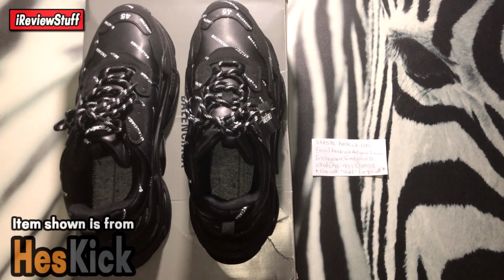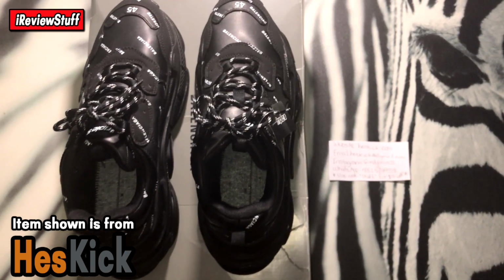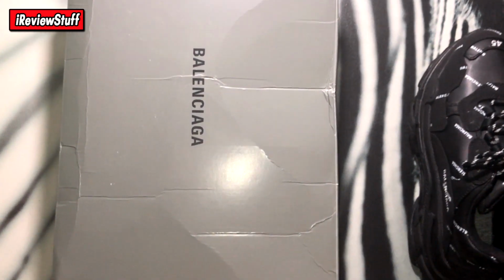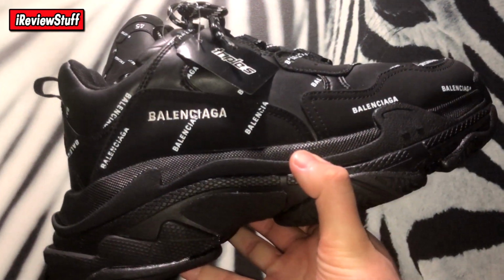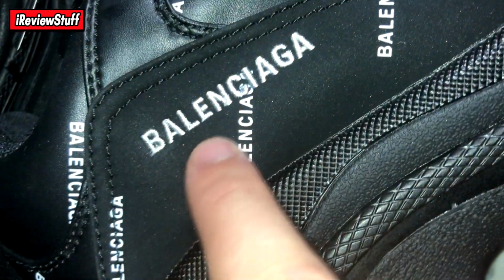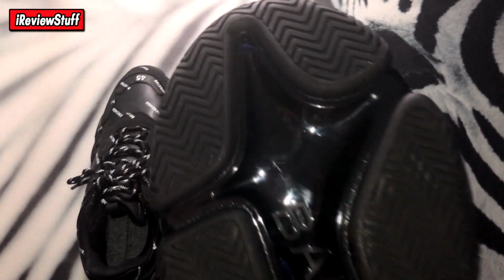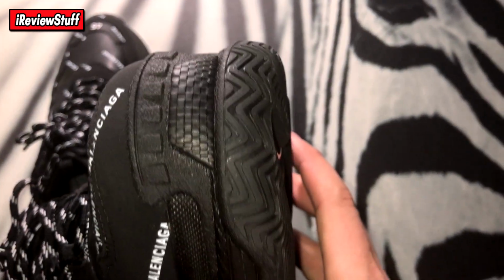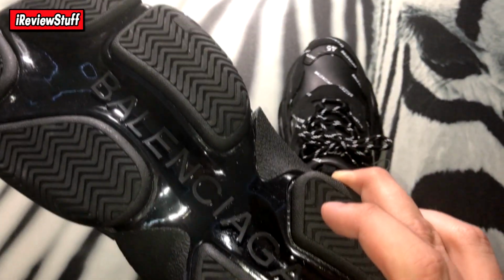Balenciaga Triple S (Black AllOver Logo) - HesKick Review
Hey everybody! In this video I'm reviewing a pair of Balenciaga Triple S with all over logo print! Let me know what you think about these shoes and lets try to hit 50 likes for this video! Thanks! :)